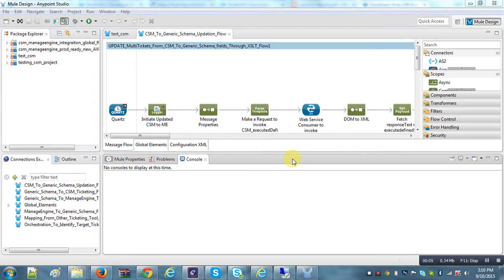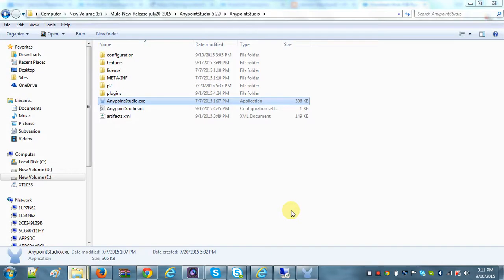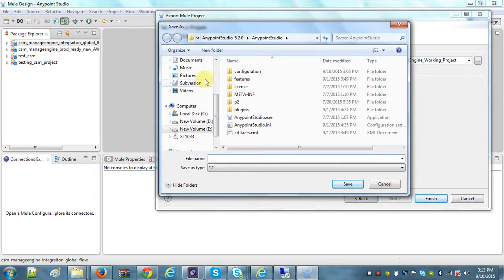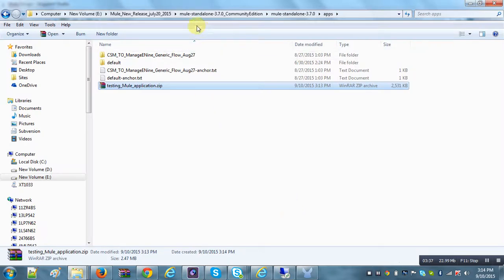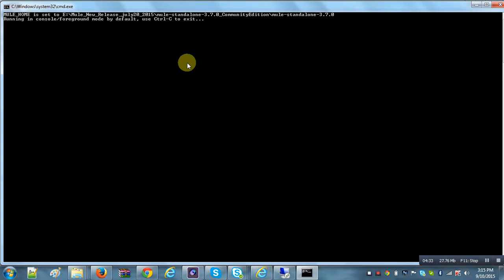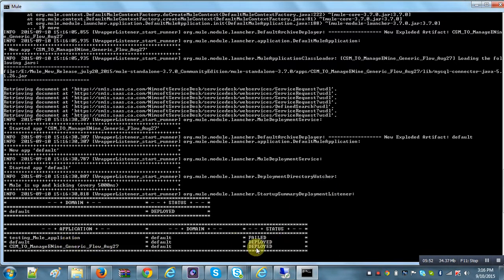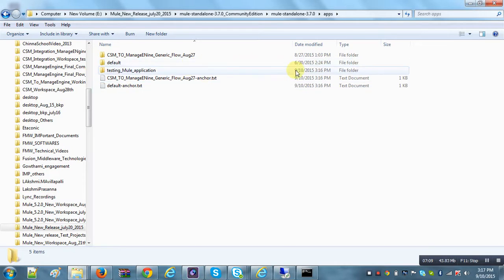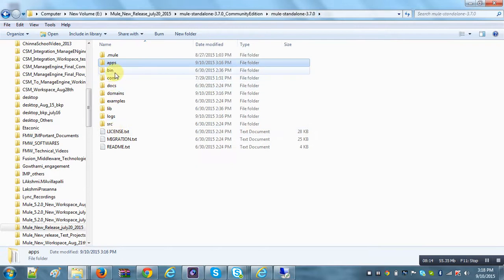MuleSoft : Deploying mule Applications using Cmd Prompt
This is the very basic video which will show you how to deploy Mule Applications using Command prompt without using AnyPoint studio IDE.